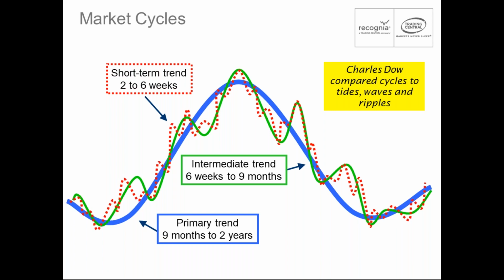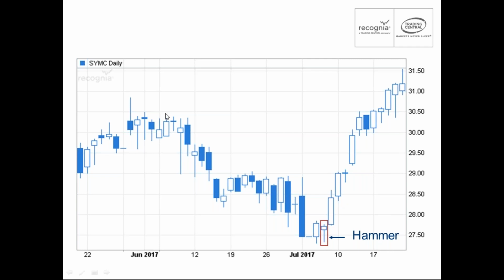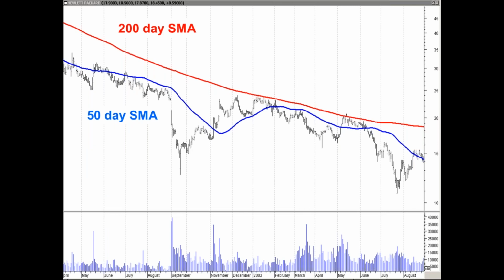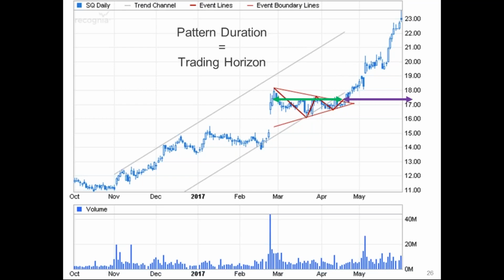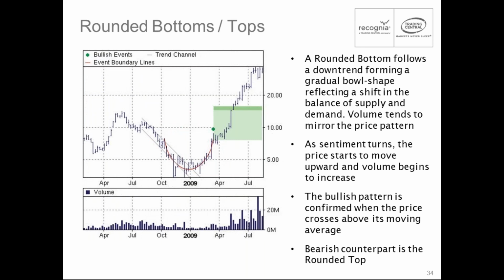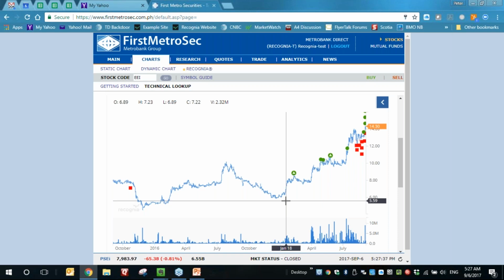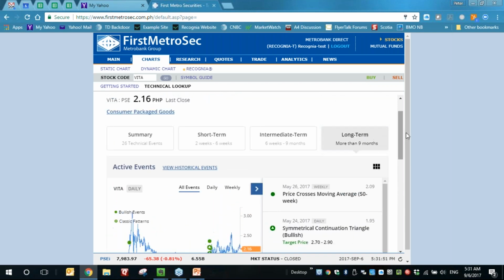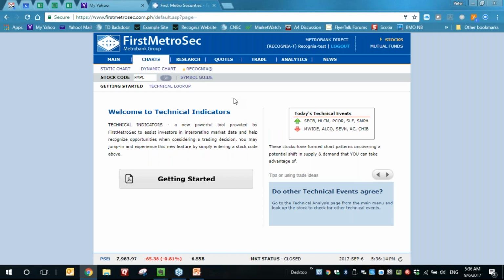Webinar: An Introduction to Technical Analysis with Recognia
Speaker: Peter Ashton, Recognia
Aired on September 6, 2017

STOCKS • MUTUAL FUNDS • MORE

OPEN AN ACCOUNT:

to open a FirstMetroSec Account Online

ATTEND OUR SEMINARS:

to view the full schedule of all our seminars and events.

JOIN OUR GROWING COMMUNITIES

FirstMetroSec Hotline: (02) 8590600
USE OUR OFFICIAL HASHTAG